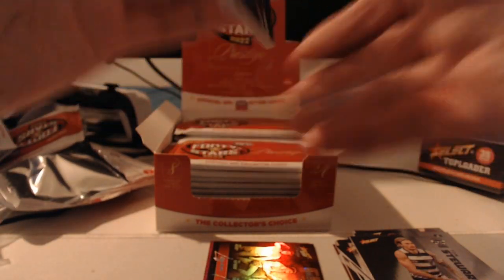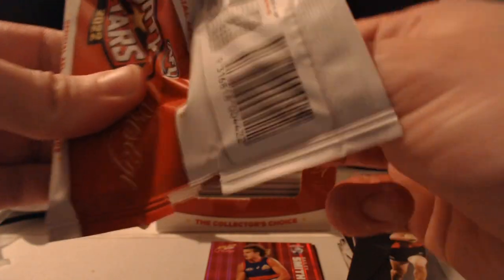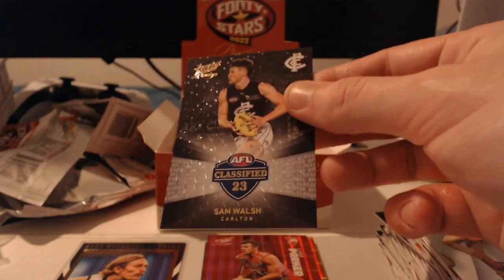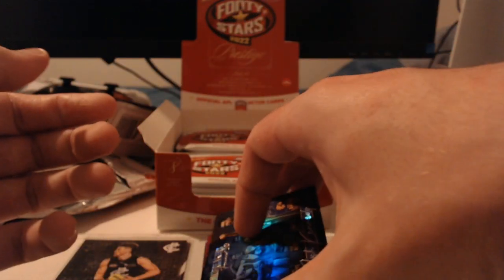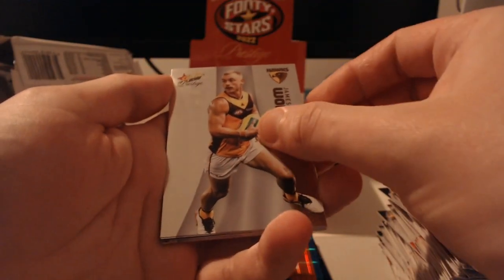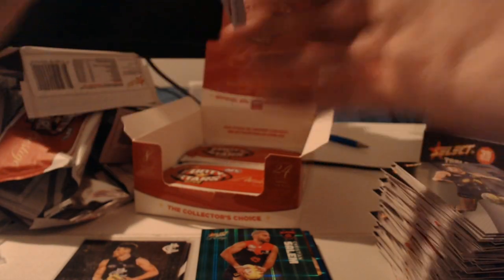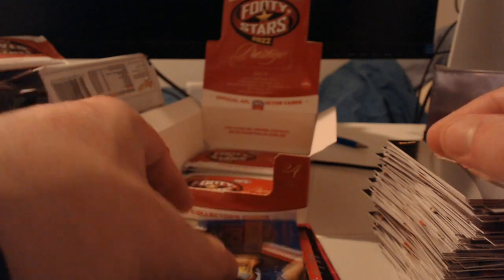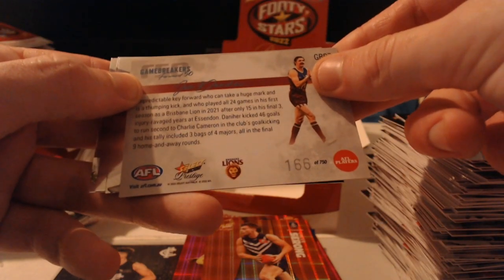FOOTY STARS PRESTIGE 2022 BOX BREAK!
Hey again everybody, and welcome back to another video! In this one, I'm going to be opening up my very first box of FOOTY STARS PRESTIGE 2022! With Footy Stars, always comes Footy Stars Prestige and this year is no different as Prestige for 2022 offers many cards that we are familiar with in many different variants to spice up the set that we have gotten to know over the start of the year. The red variant of the Virtuoso headlines this beautiful set, and today my aim is to try and get my hands on one of those beautiful looking cards! If you guys do enjoy this video, be sure to leave a like, and if you really enjoy what you see here today, be sure to subscribe to the channel as well! If you want to get in contact with me personally, or just want to hit me up for a trade offer, be sure to shoot me a message at: